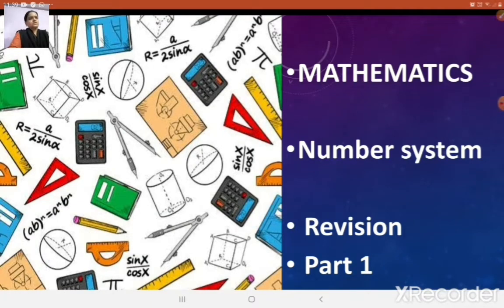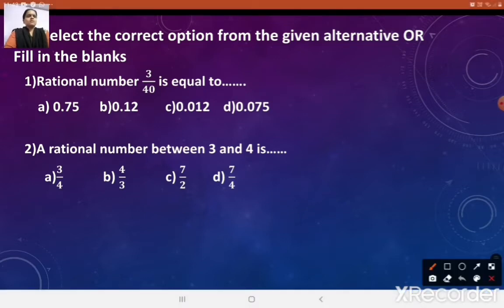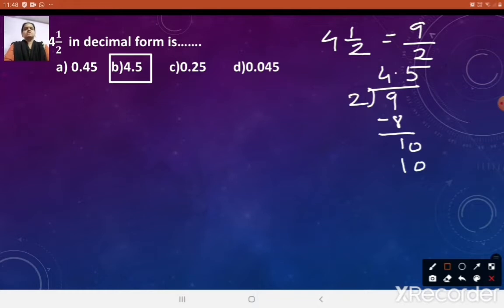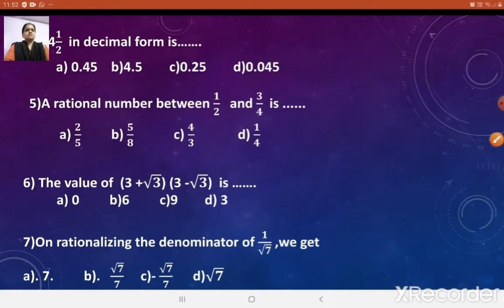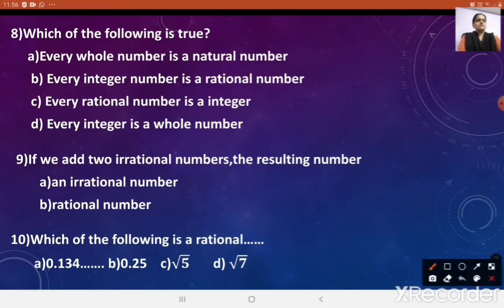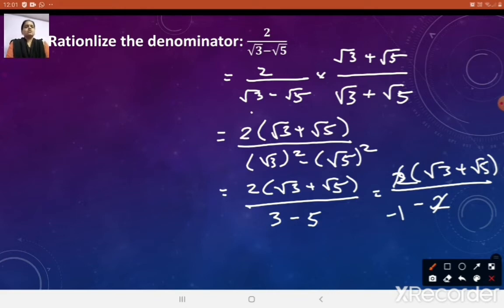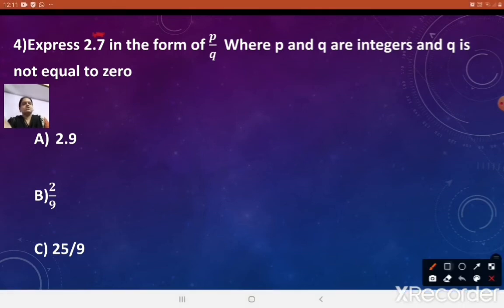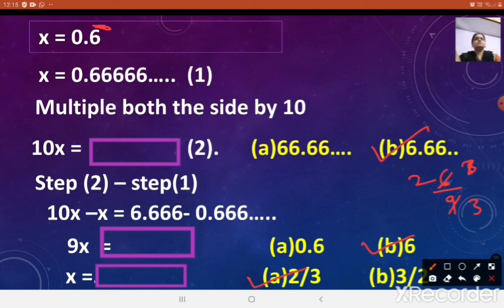class ix maths revision part1 14 sep 2020